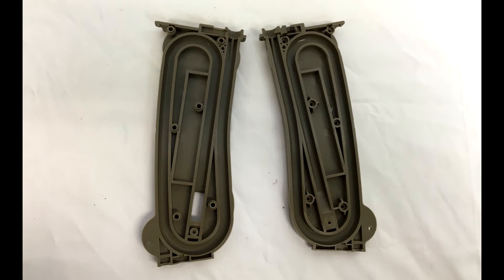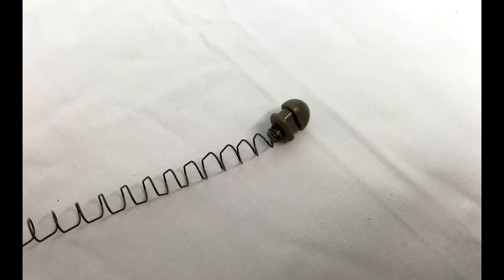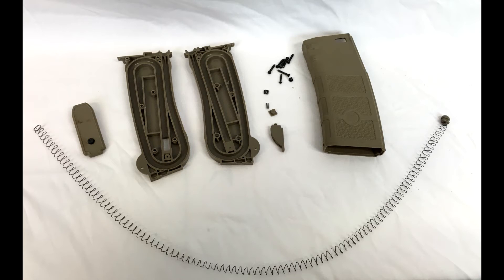Educational Rant: Why Don't My Magazines Feed?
Another installment of the Educational Rant series, today E House gives you some background on how airsoft magazines work, and why yours might not, and what you can do about it.  Also, you may notice E House talks a lot about "specs and tolerances" in this video.  Don't worry, you'll be hearing more about those later...